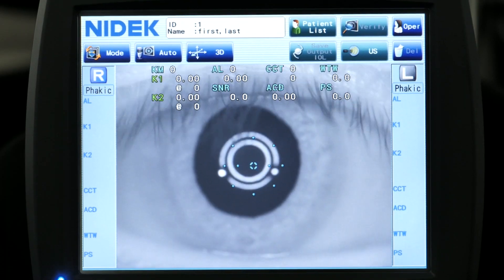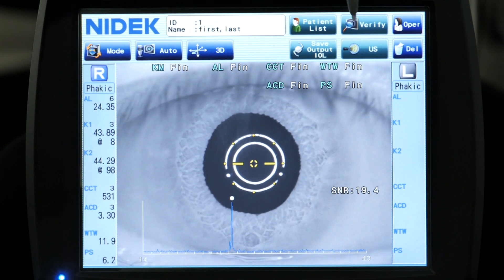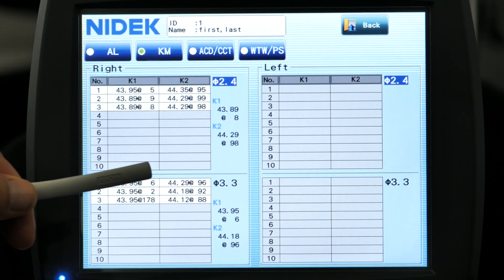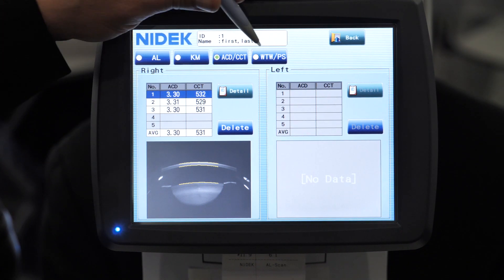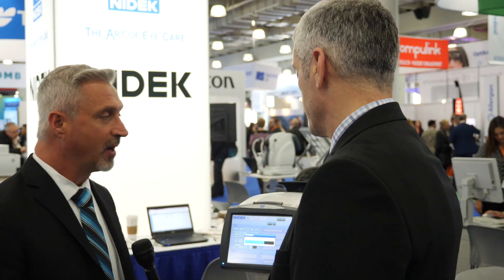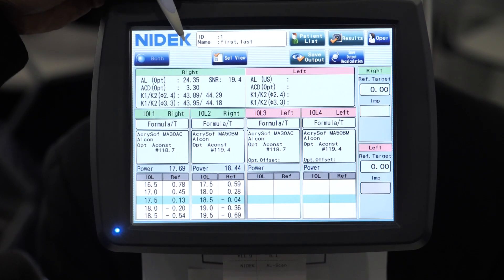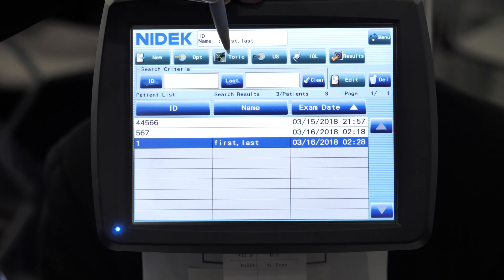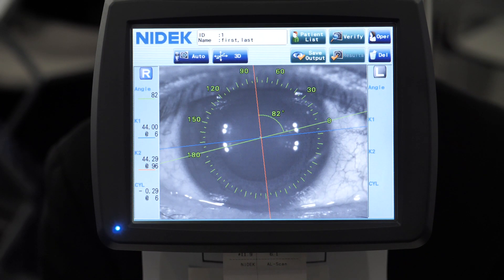NIDEK Optical Biometer AL-Scan demonstration on why doctors love this machine - EYE NEWS TV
NIDEK Optical Biometer AL-Scan Features:
- 10 seconds to measure 6 values
- 3-D auto tracking and auto shot
- Ability to measure eyes with even dense cataract
- Optional built-in ultrasound biometer
- Anterior segment observation with imaging of lens, pupil, and     double mire rings
- IOL calculation with its own measured values
- Additional features with AL-Scan Viewer for NAVIS-EX